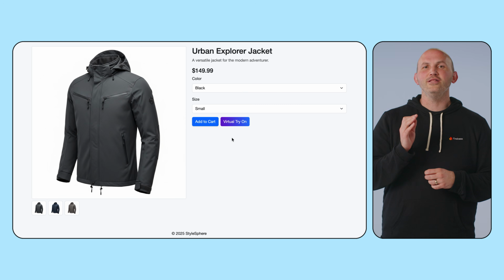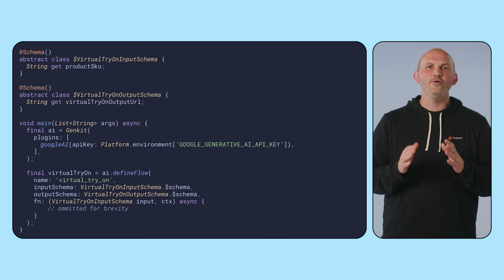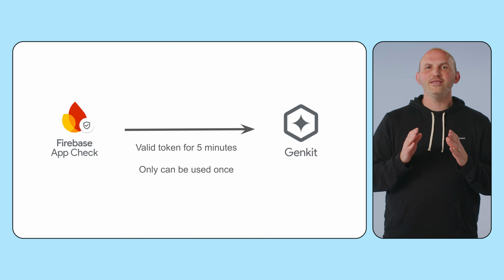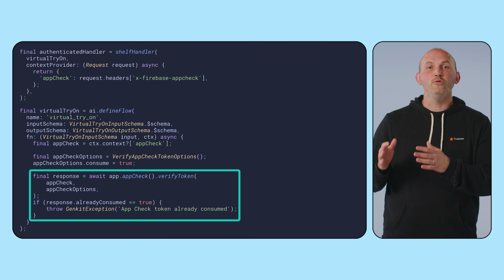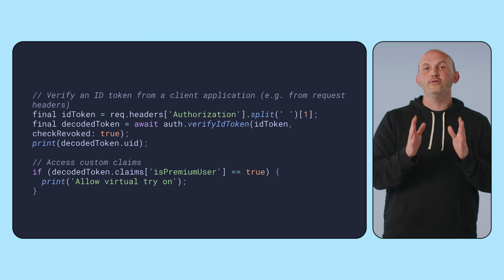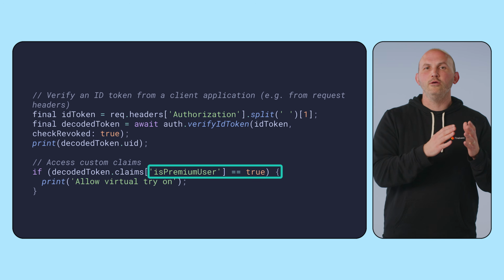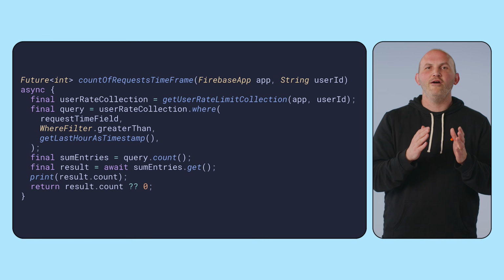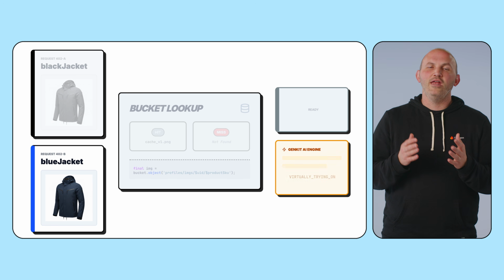Introducing Genkit Dart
Learn how to create Genkit flows that power your app's backend and frontend, and discover the essential security steps needed to protect your AI endpoints. Nohe covers everything from initial setup to implementing rate limits and caching to keep your project secure and cost-effective.

Chapters:
0:00 - Introduction
0:37 - AI feature
0:50- Setting up Genkit
1:42 - Firebase App Check
2:59 - Verify users with Firebase Authentication
3:39 - How to limit user requests: Enthusiastic users
4:22 -How to limit user requests: Forgetful users
5:01 - Reducing the risk of prompt injecting
6:01 - Recap

Speaker: Nohe
Products Mentioned: Flutter,  Firebase,Cloud Functions for Firebase,  Firebase GenKit